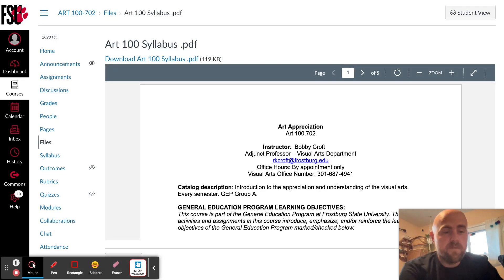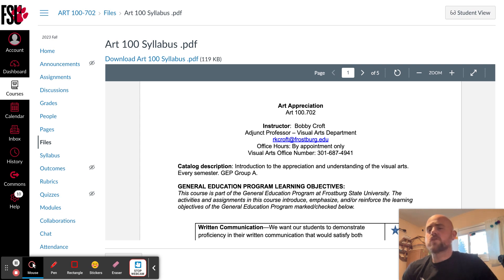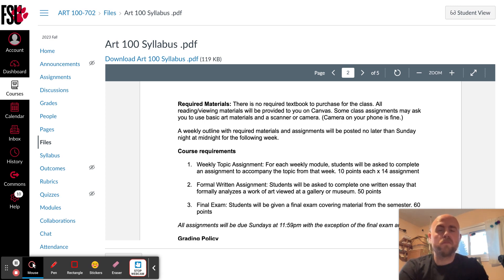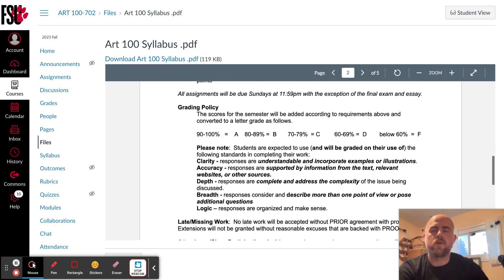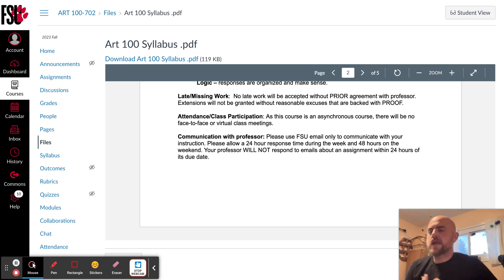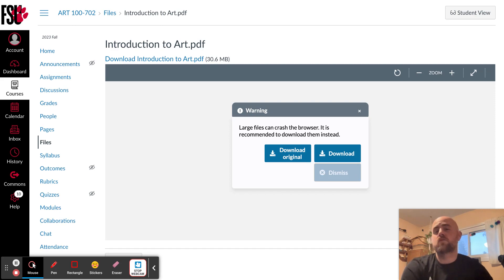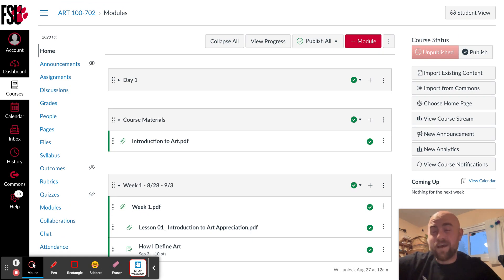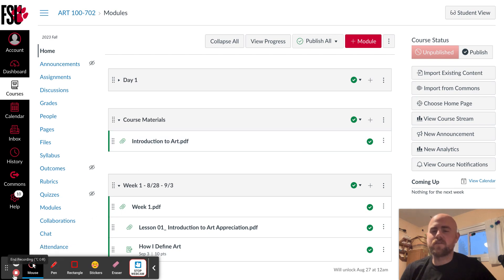Art 100 Introduction